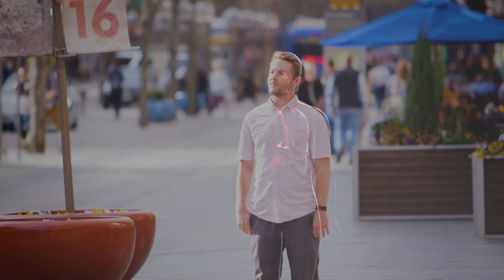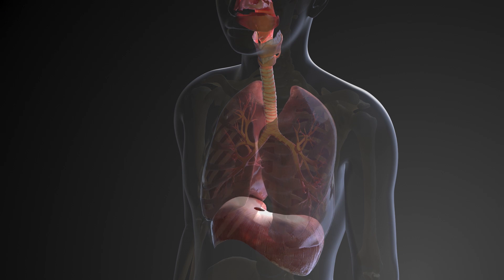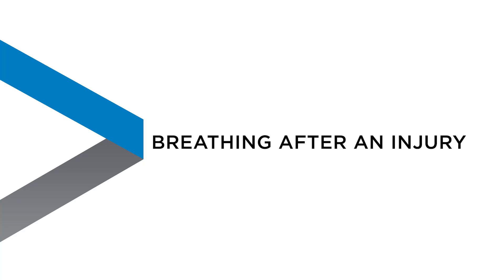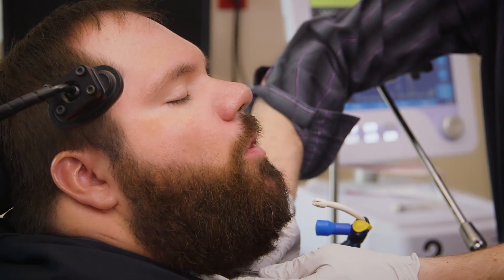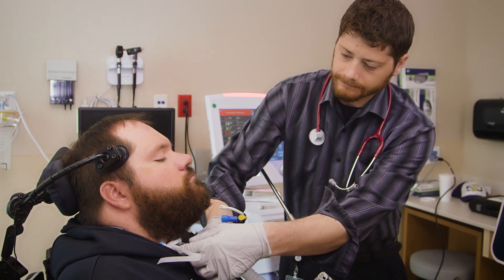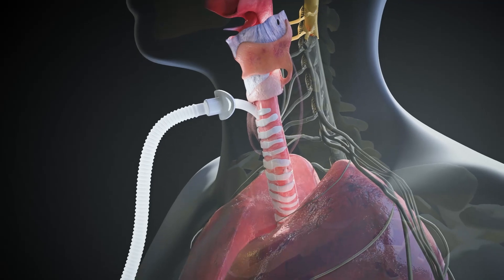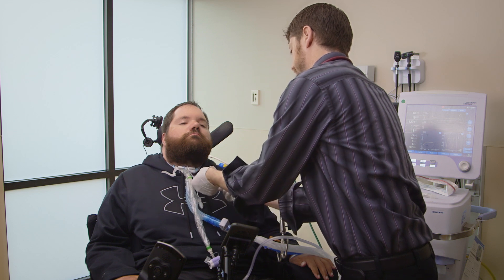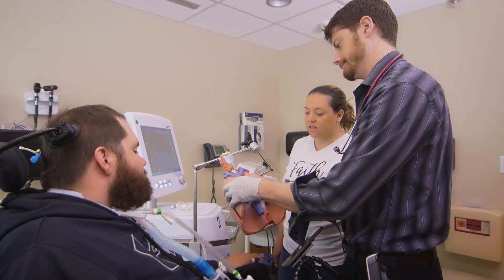What Is the Respiratory System?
The respiratory system is a collection of organs that are essential for the process of breathing. In this video, you will learn more about the primary organs of the respiratory system and their specific role for the breathing process.

Craig Hospital in Denver, Colorado, is a world-renowned rehabilitation hospital that specializes exclusively in the neurorehabilitation and research of patients with spinal cord injury (SCI) and brain injury (BI). Craig is a not-for-profit, free-standing, national center of excellence that has treated more than 34,500 patients with SCI and BI since 1956.